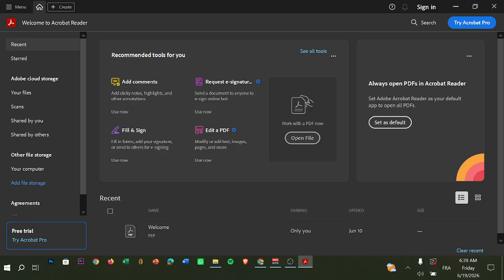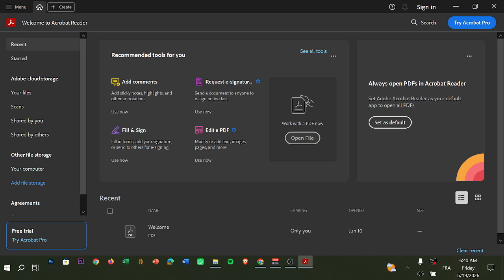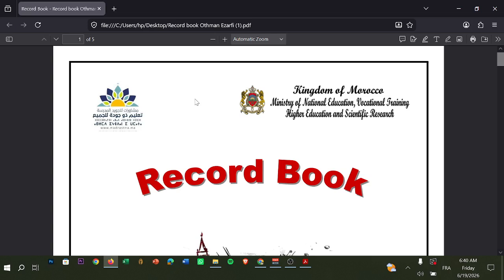How To Get a Clean Toolbar Layout in Adobe Acrobat! Tutorial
Today we talk about adobe acrobat,adobe acrobat for beginners,get a clean toolbar layout in adobe acrobat,adobe reader